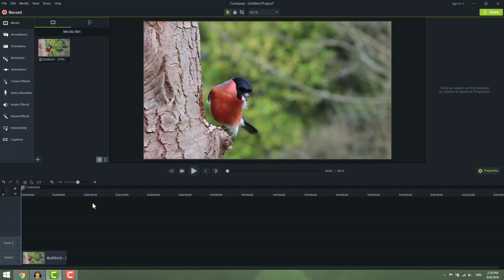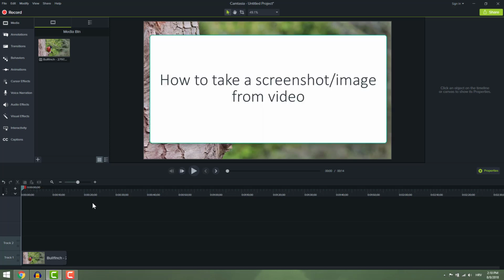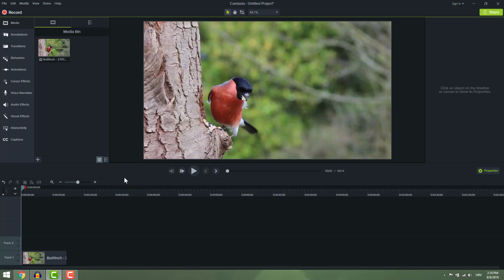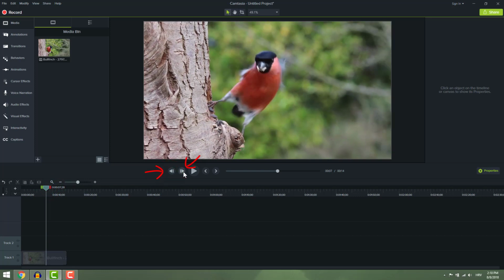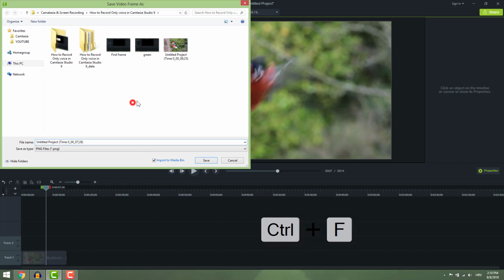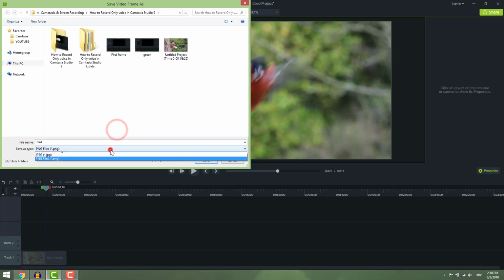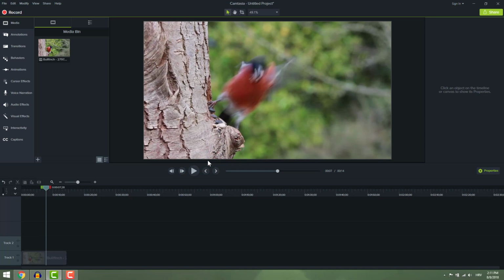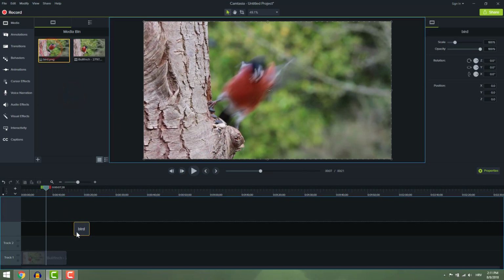Camtasia Tutorial: How To Take A Screenshot / Picture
Hi and welcome back to another Camtasia Studio 9 tutorial.
In this video, you will learn How To Take A Screenshot or export frame In Camtasia Studio 9 and save it as an image. Hope it will help you! Cheers!

WHY FREE RESOURCES & TOOLS?

➤ Completely free to download and use.
➤ No licenses to purchase.
➤ You can use for commercial purpose.

ABSOLUTELY FREE IMAGES & VIDEOS, NO LICENCE, NO ATTRIBUTION, NO PROBLEMS

- My favorite! Recommended, just make sure that you select no attribution required.

Transcription:

Hi and welcome back to another tutorial.
In this quick video, you will learn How To Take A Screenshot or export frame In Camtasia Studio 9 and save it as an image.

Also, Make sure to check out the description for some useful free resources that you can use for your video editing.

To export frame position playhead where you want, find what frame you want to export.
I’ll go here for example.
You can fine tune which frame you want to export by clicking this arrows here that say previous, next frame.

Go to share and click this export frame as or press ctrl+f on the keyboard, it’s faster.
You will need to save this image, so just save somewhere and make sure to choose your desired format in this drop-down menu here.

I’ll go with the .png format.

Make sure to rename before you save it, it will be easier to find later instead of this mumbo jumbo stuff and make sure that you click this import to media bin to avoid extra importing later.

Aaand this is it, very easy stuff and very useful feature of Camtasia.